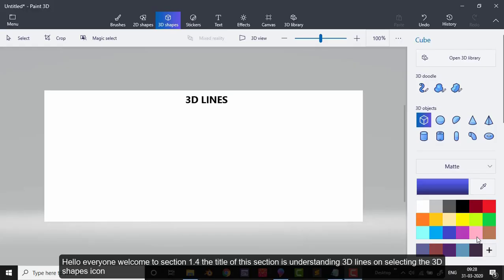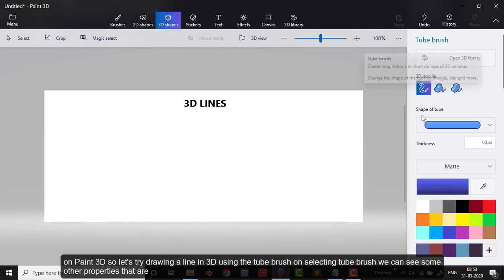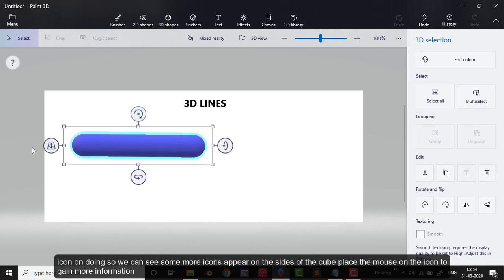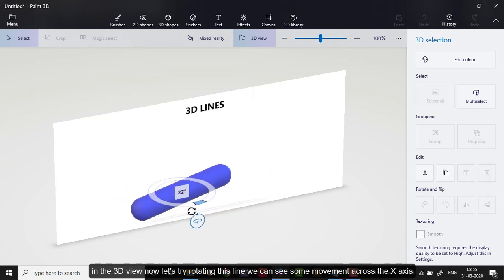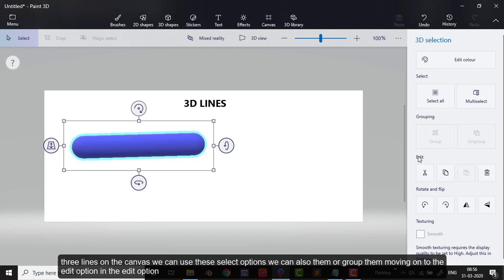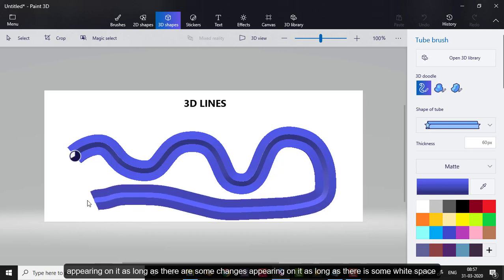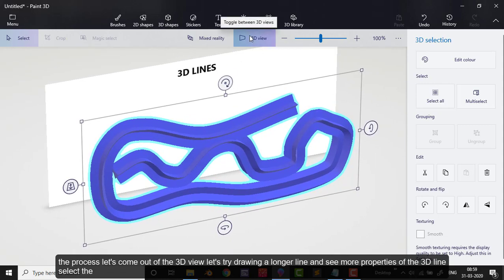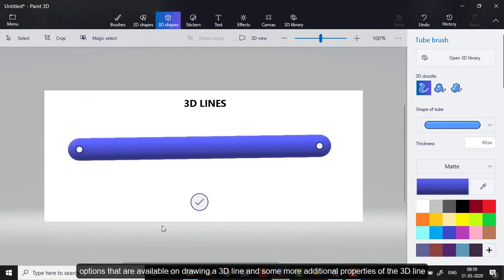Level 1.4 Drawing Lines with Paint 3D | 3D Modelling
This lecture is a part of Level 1 of 3D modelling.
In this lecture,  you will learn how to draw lines in Paint 3D.